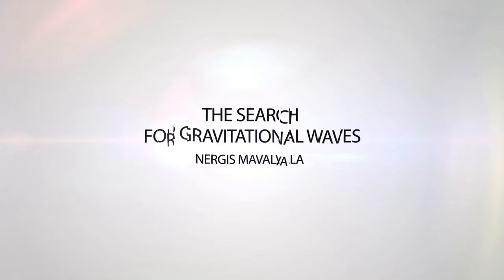The Search for Gravitational Waves - Nergis Mavalvala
MIT Prof. Nergis Mavalvala on general theory of relativity, Hulse-Taylor system, and the way gravitational wave can be measured using a mirror, a laser, and a clock.